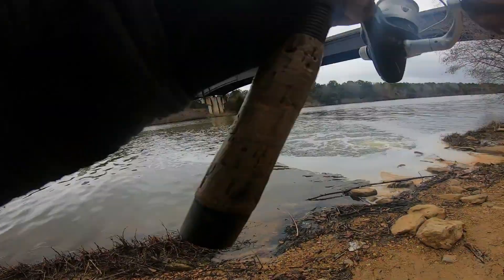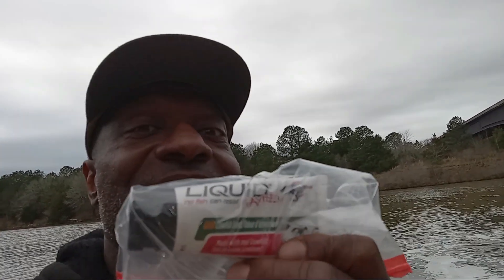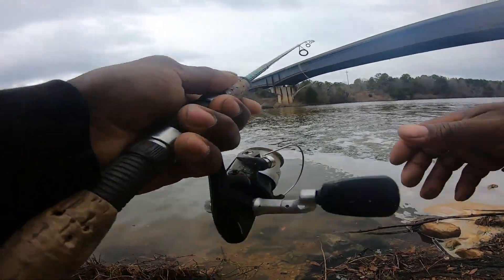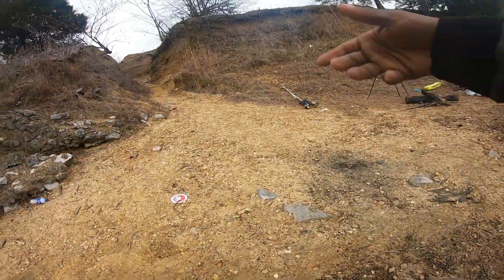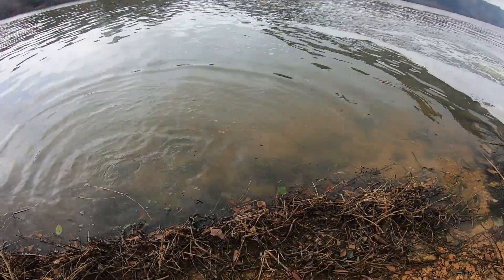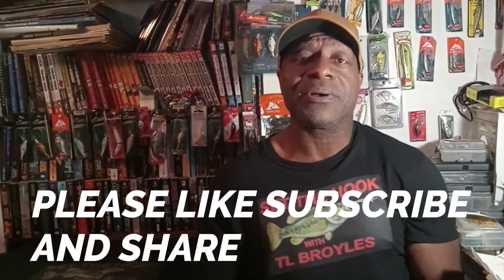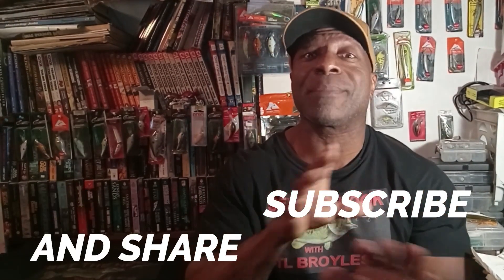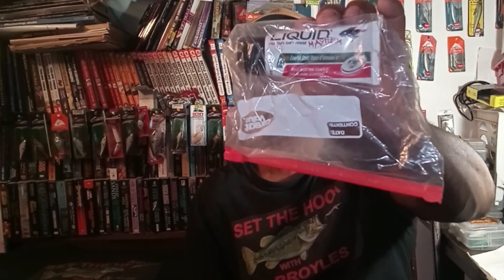YUM NED RIG ESSENTIALS KIT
YUM NED RIG ESSENTIALS KIT with the Albama craw color scheme is new lure series that I'm going to try in 2023. Fishing has been challenging this January. The fish just haven't been biting so come along with me guys and let's see what we can come up with.  If you enjoy my channel you may like these as well: